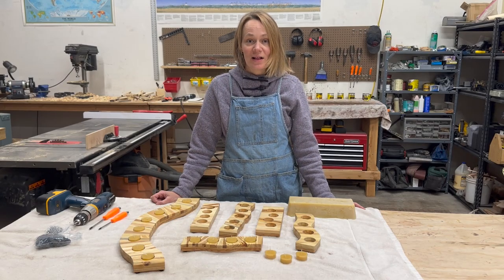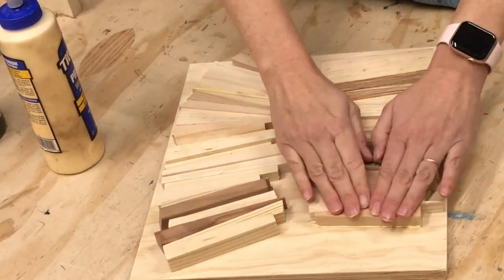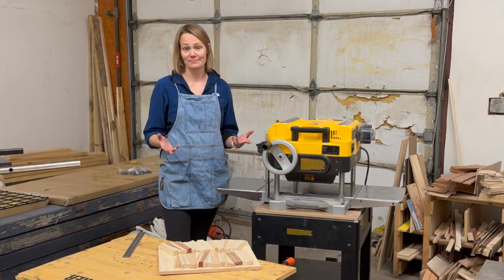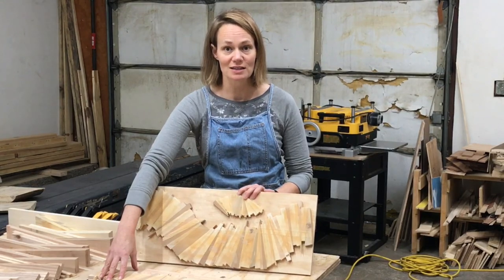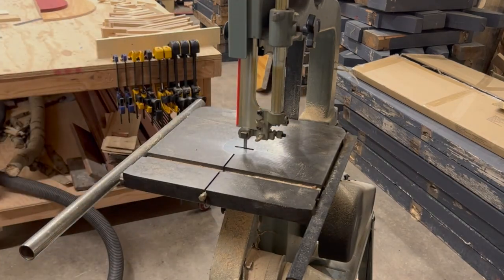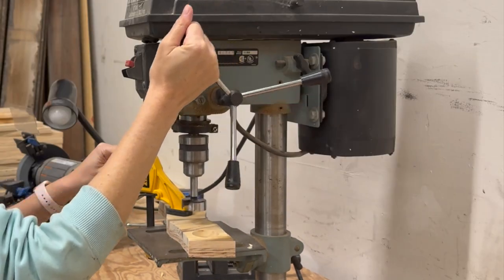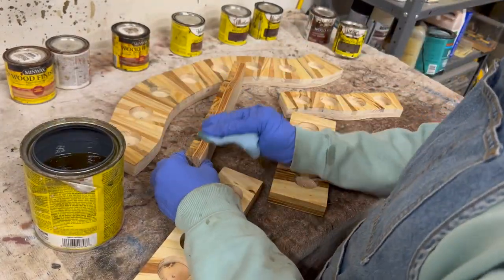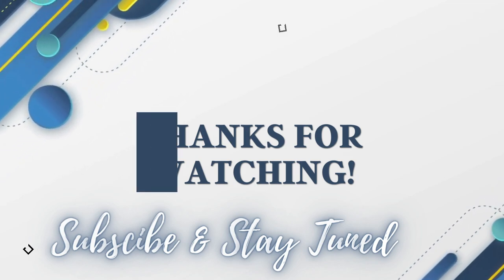Fun Candle Holder How To with Stef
Join Stef as she makes these beautiful Boardwalk Candle Holders

0:00 Intro
0:20 Gluing the Pieces
1:52 Planer Safety & Leveling
3:42 Drawing, Cutting, & Sanding
5:54 Drilling Tealight Holes & More Sanding
7:39 Staining & Finishing
8:38 Some Rubber Feet

Welcome to Mountainside Arts.  We are building a channel based on three simple concepts:
1. Teaching how we make our art
2. Celebrating other great artists
3. Promoting Living A Beautiful Life

We make handcrafted products inspired by the mountains, adventure, and natural living. Each piece has its own unique character and is made with love.  Our motto is, “Live A Beautiful Life” and that is what we want to share.

You can get cool new vids and it helps us get the word out.

Links to some tools and materials I use:

Art Resin
Porter Cable Sander
Titebond Wood Glue
Porter Cable Air Compressor
Porter Cable Air Compressor with Nail Guns Incl.
Some Wood Stain
18 Gauge 3/4” nails
Irwin Clamps (md size)